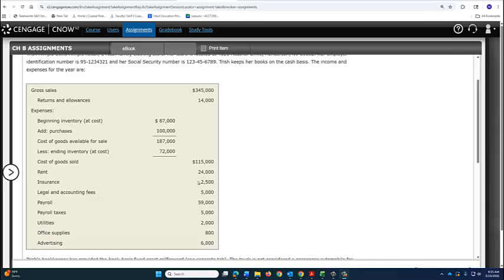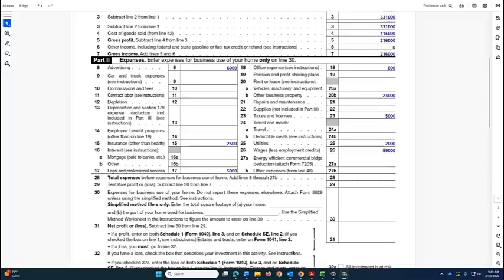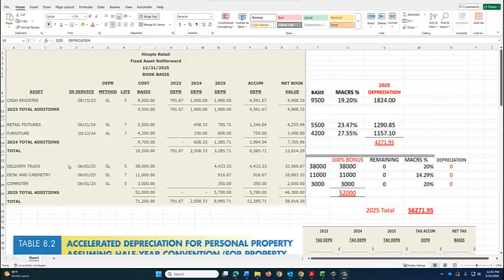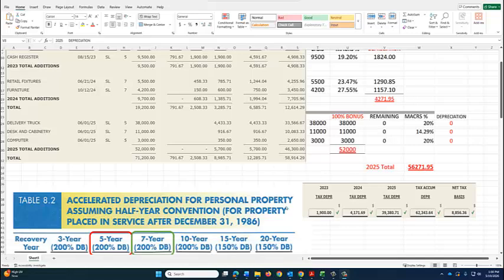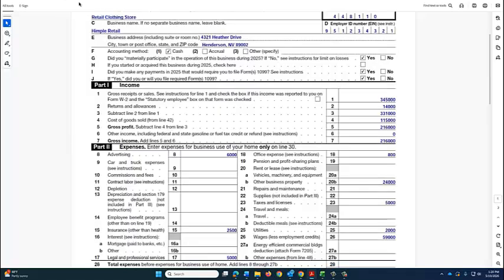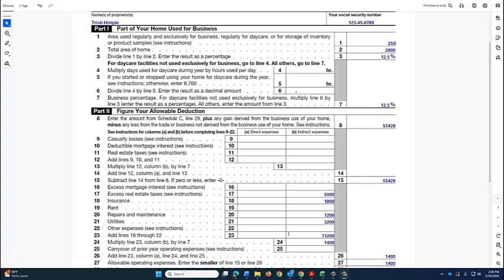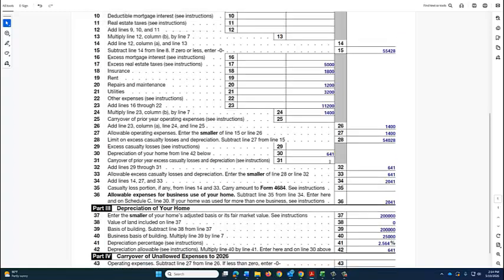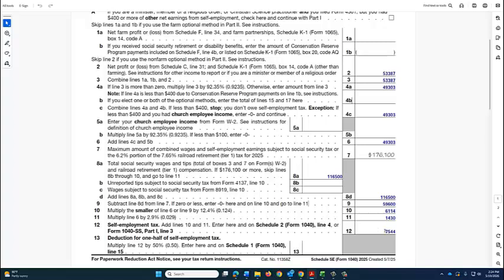CH 8 Tax Return Exam Demonstration TY2025